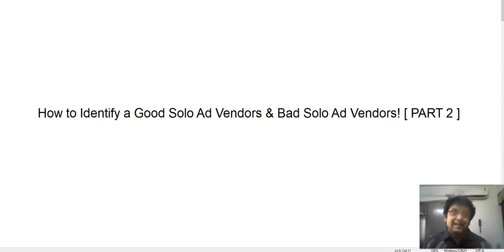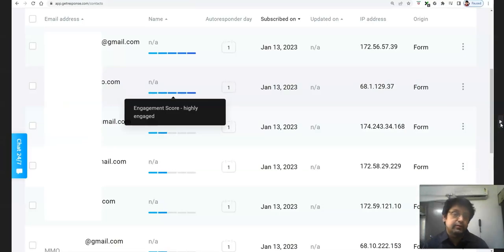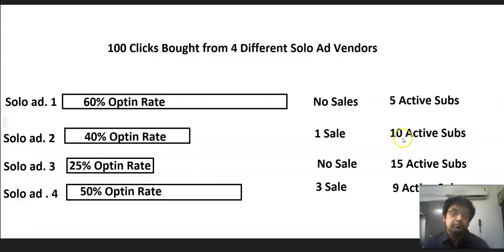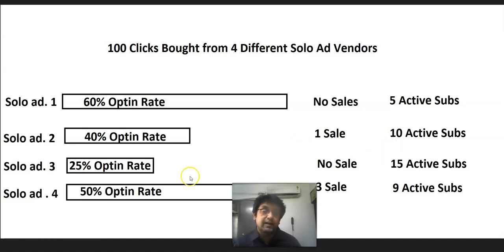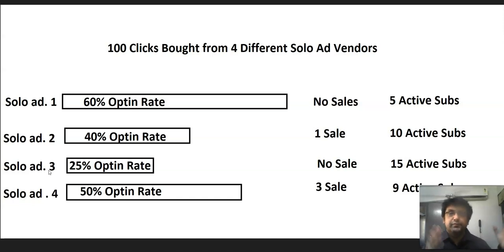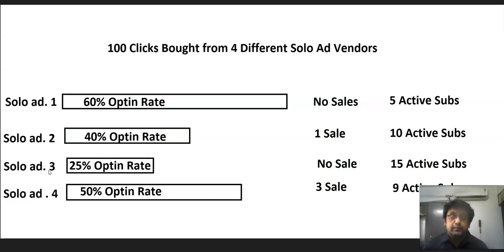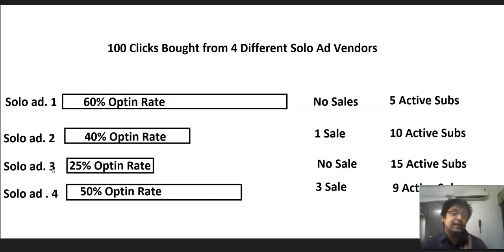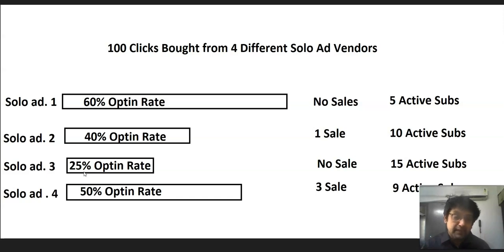How to Identify a Good Solo Ad Vendors & Bad Solo Ad Vendors! [ Part 2 ]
Learn more about How to Identify a Good Solo Ad Vendors & Bad Solo Ad Vendors Part 2 here

Step 3 - How to Set Your Email Follow Up Sequence

Get more information about How to Identify a Good Solo Ad Vendors & Bad Solo Ad Vendors PART 2

Our goal is to help you make the best purchasing decisions, however, the views and opinions expressed are ours only.  Every effort has been made to accurately represent this product and it’s potential. Even though this industry is one of the few where one can write their own check in terms of earnings, there is no guarantee that you will earn any money using the techniques and ideas in these materials. Examples in these materials are not to be interpreted as a promise or guarantee of earnings. Earning potential is entirely dependent on the person using our product, ideas, techniques and the effort put forth. We do not purport this as a “get rich scheme.” Your level of success in attaining the results claimed in our materials depends on the time you devote to the program, ideas and techniques mentioned, knowledge and various skills. Since these factors differ according to individuals, Me Sachin Kulkarni the creator of this Youtube Channel or My
cannot guarantee your success or income. As always you should do your own due diligence to verify any claims, results and statistics before making any kind of purchase.